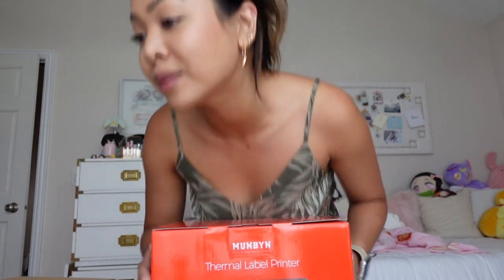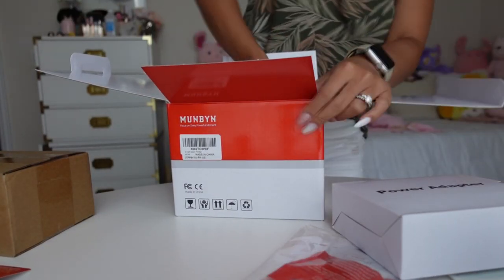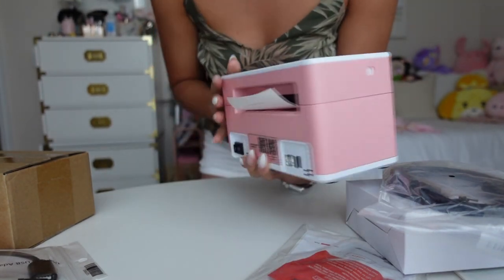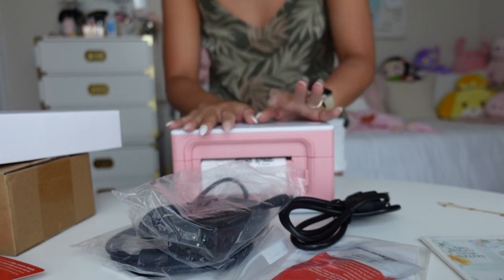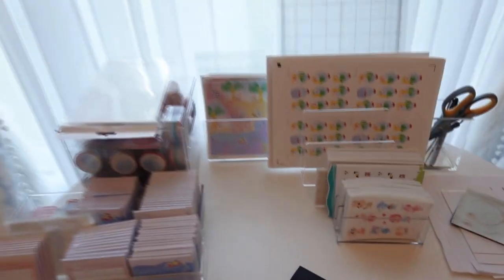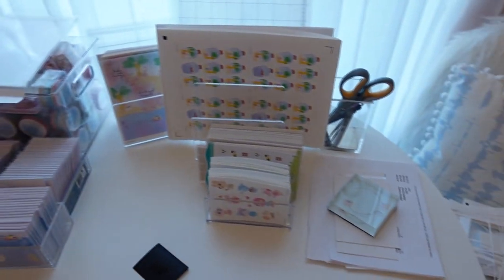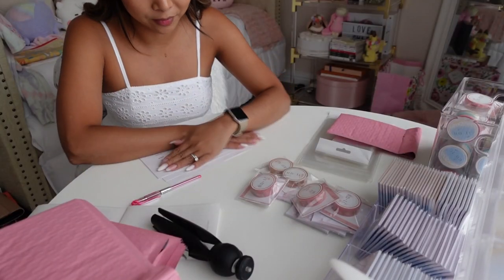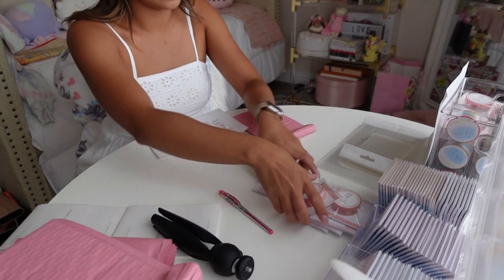STUDIO VLOG: NEW THERMAL LABEL PRINTER, WORKING & PACKING ORDERS | Charmaine Dulak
∙ Pink Label Printer $147.99
∙ MUNBYN Thermal Direct Shipping Label $19.98